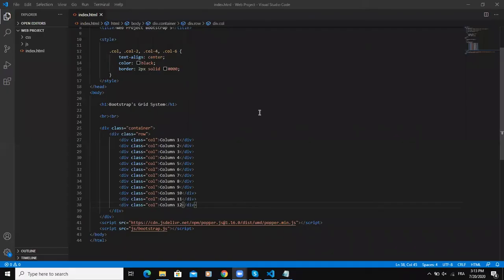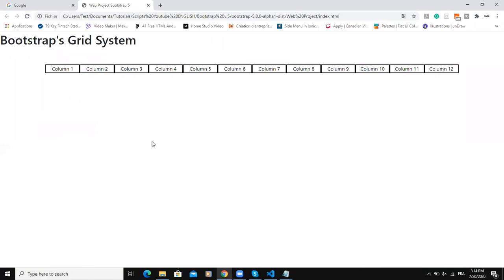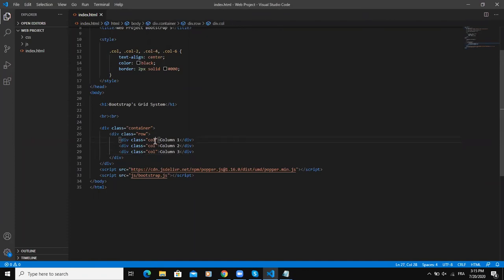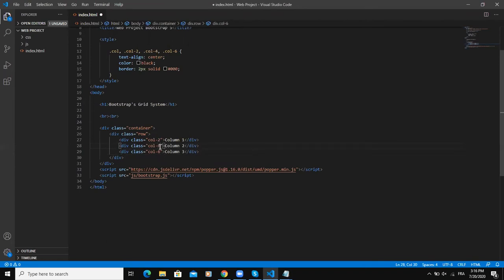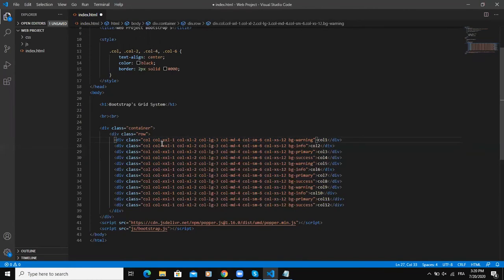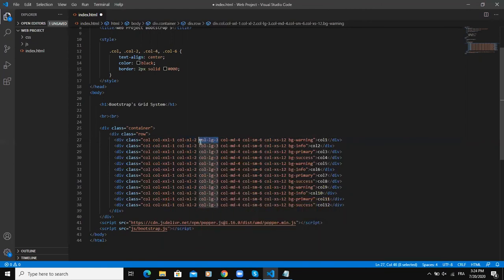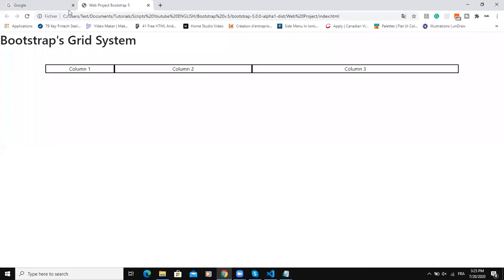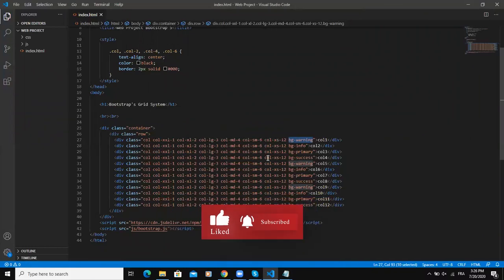Bootstrap 5 Alpha - Grid System Explained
Bootstrap 5 Alpha - Grid System

In this video, let’s talk about Bootstrap 5 Alpha Grid System
A Grid System is a graphic design term and it is usually defined as a structure made up of horizontal and vertical lines that are used to arrange the content of a design.

Bootstrap’s grid system uses three main predefined classes which are the .container class, the .row class, and the column class.
These three predefined classes are used to build layouts of all shapes and sizes.
Thanks to these Bootstrap classes you can align your website elements or content in a responsive way
Bootstrap’s grid system allows up to 12 columns across a web page

It is not required that you use all 12 available columns

For example, if you want to use only three columns
Automatically, Bootstrap’s grid system has created three columns with equal width

Also, you can group the columns together to create wider columns
By specifying the width of each column
You will see that each column has a different width based on what we specified in the code

Always remember that you have to make sure that the sum all column width adds up to 12 or fewer

We can also define the width of a column based on breakpoints